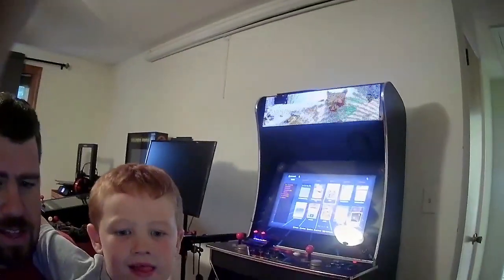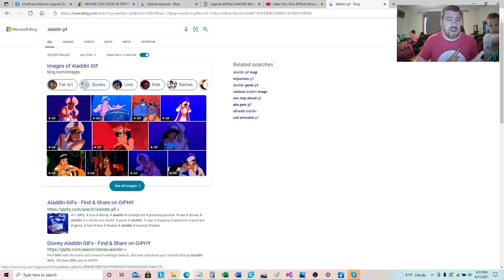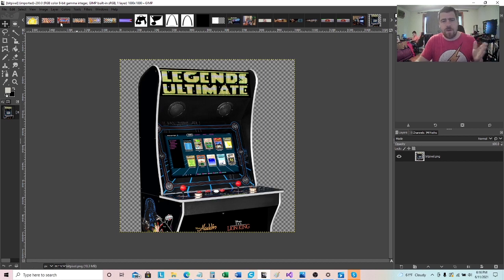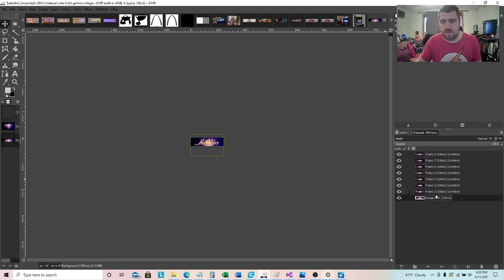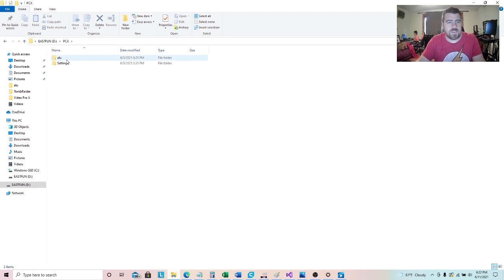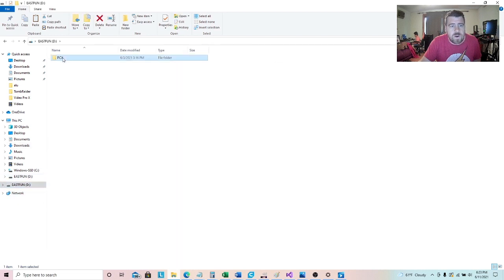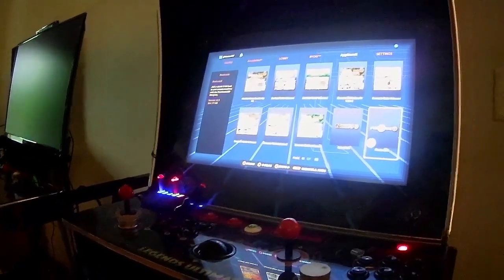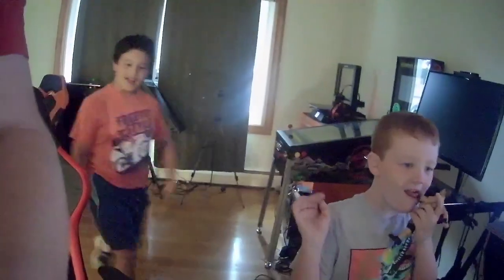Make Your Own BitPixel Marquee for the AtGames Legends Family of Products (Shorter Version)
Showing off the new feature of the BitPixel where you can actually create your own marquees!

Official Instructions:

1. Create a PCX folder on the root of the USB drive.
2. Under the PCX folder, create subfolders that match the corresponding tabs on your Legends Arcade Family Device. For example:
   a. Games: PCX/alu
   b. ArcadeNet®: PCX/arcadenet
   c. BYOG: PCX/byog
   d. Settings: PCX/settings
3. Rename your custom logo files to match the icon title. For example, the game “3-D Tic-Tac-Toe (2600)” would go under PCX/alu/3-D Tic-Tac-Toe (2600).png. Note that the file name needs to match exactly what is displayed on the Legends Arcade Family device’s screen.
4. Once all of your custom files are placed in the appropriate sub-directories, safely eject your USB drive.
5. Launch the PixelcadeX app like normal on your Legends Arcade Family device to establish communication with your Legends BitPixel or third party Pixelcade LED marquee.
6. Insert the USB drive from Step 4 into an available USB port on your Legends Arcade Family device. Give your Legends Arcade Family device a moment to read the USB drive’s contents.
7. Select the menu item or items that you have assigned a custom image for. It should now display on the Legends BitPixel or third party Pixelcade LED marquee.